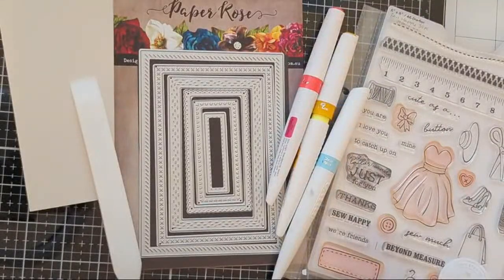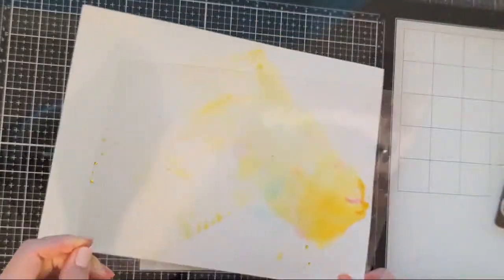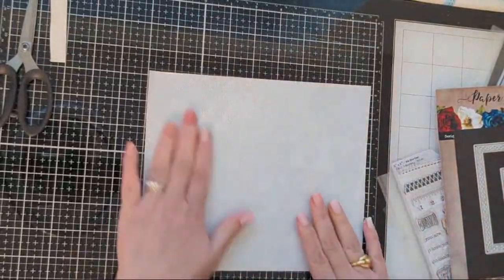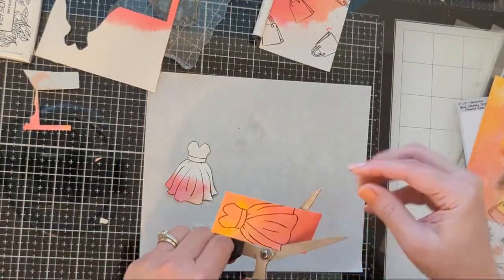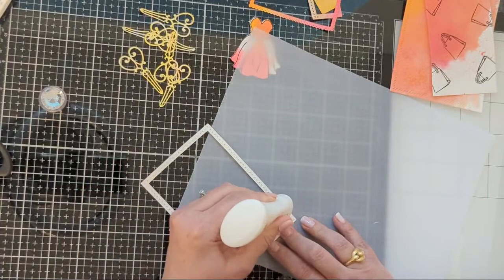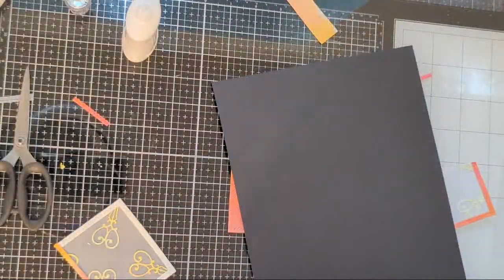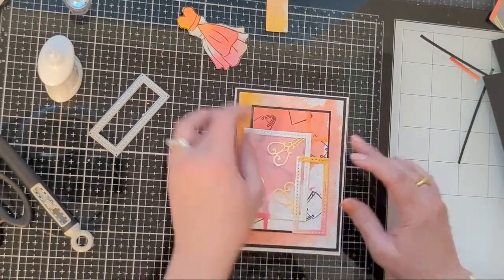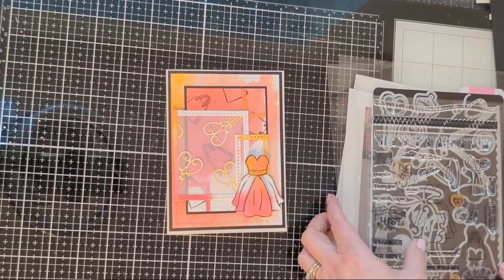How To Use Vellum and Ink with Paper Roses Dies and Tonic Studios Nuvo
are solely intended for adults.
for more details.
Be inspired, Be Blessed!